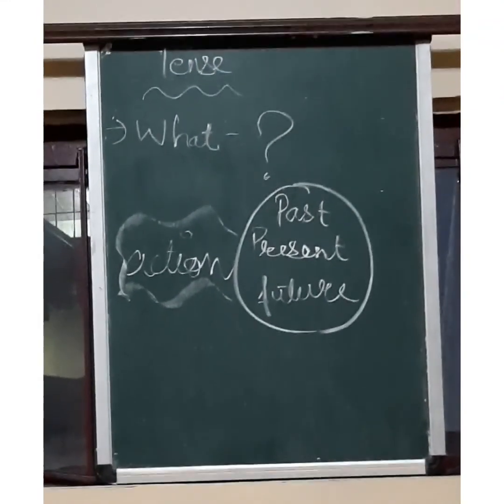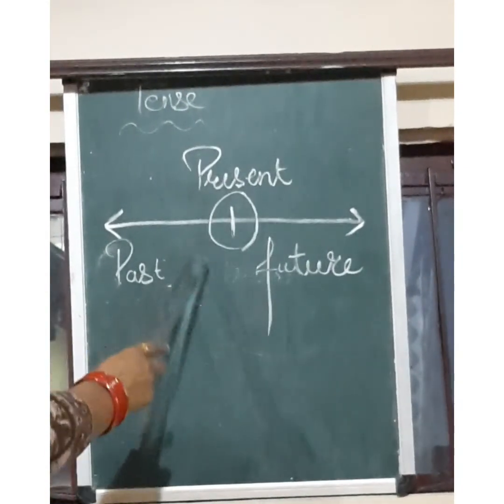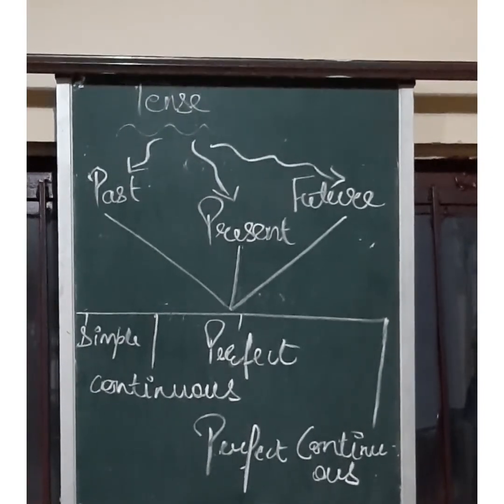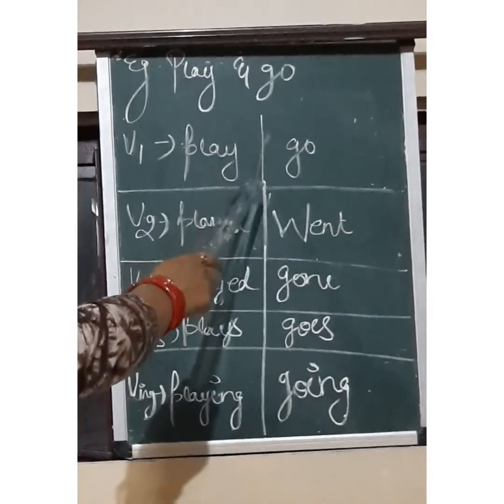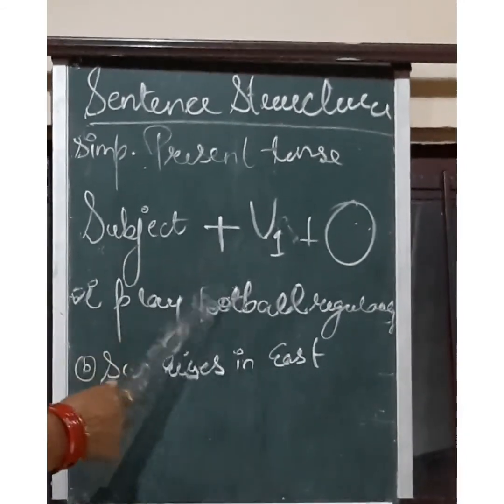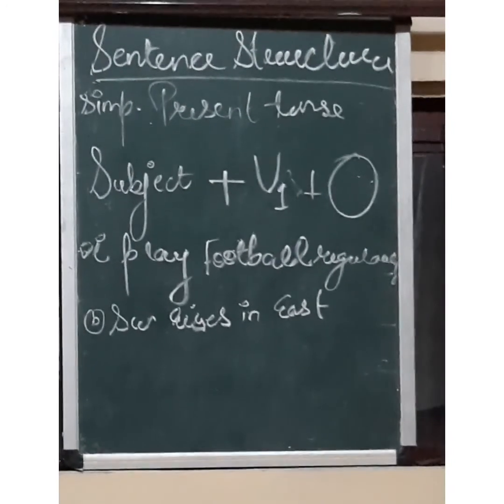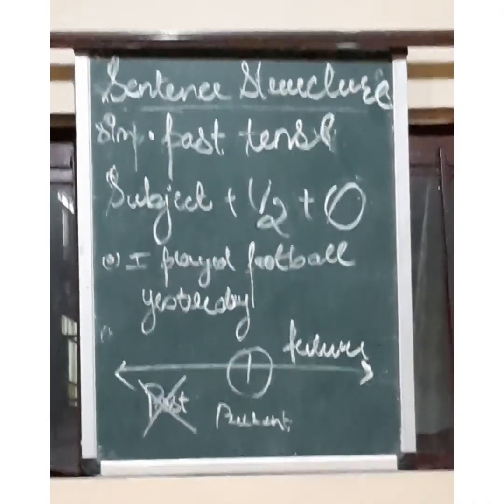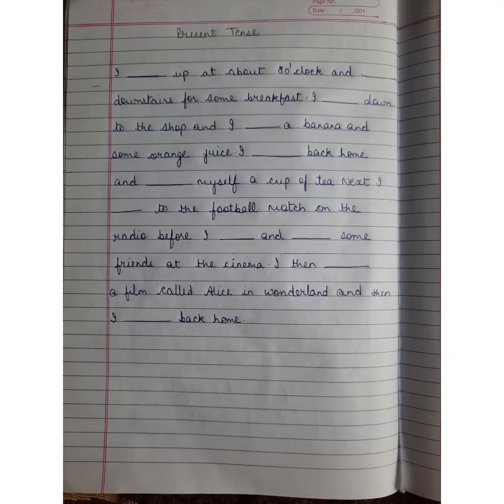19 September 2020